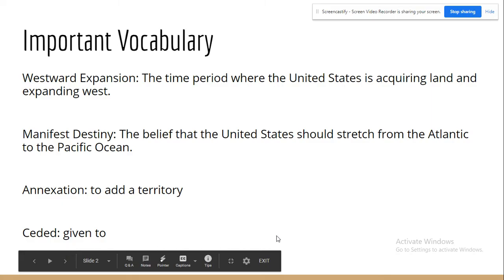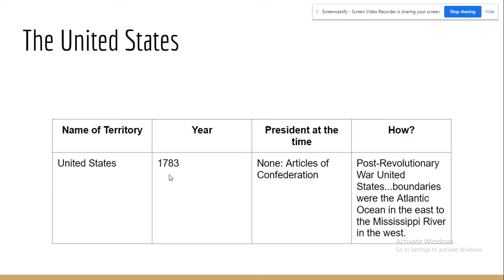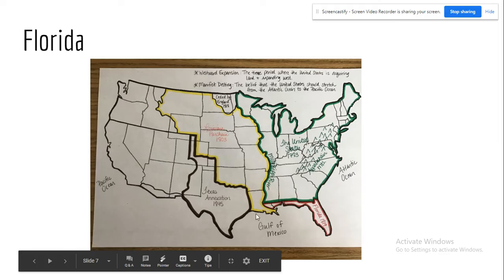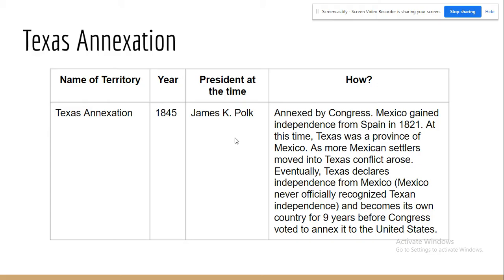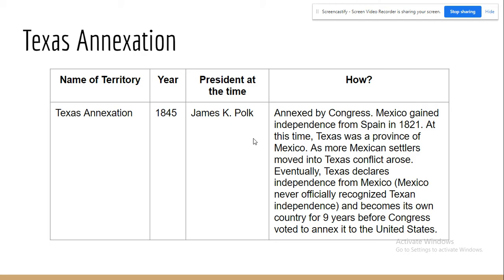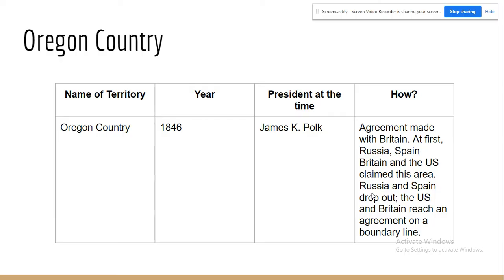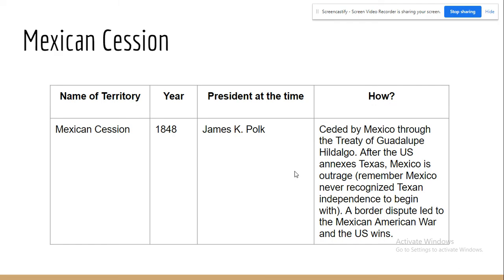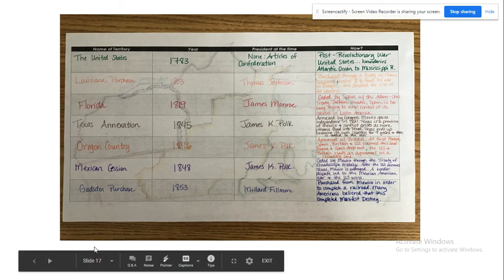Land Acquisitions Lecture Video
Lecture videos covers the various land acquisitions that achieved Manifest Destiny in the United States.